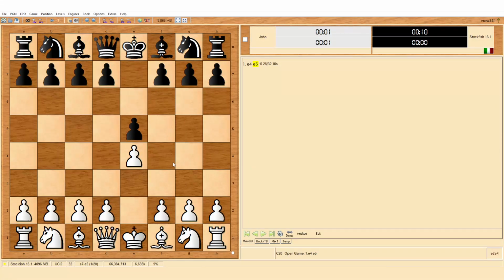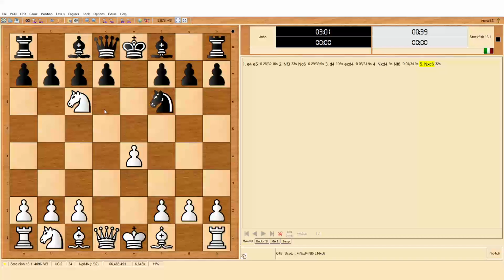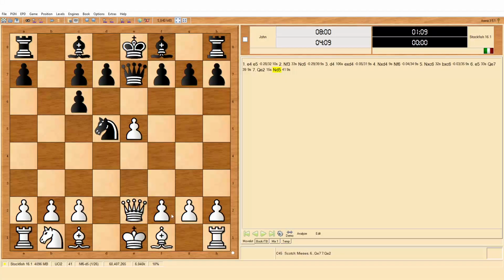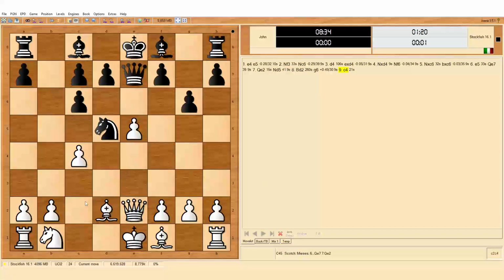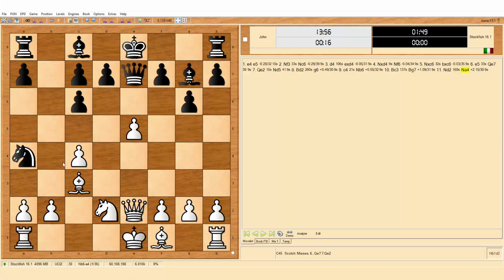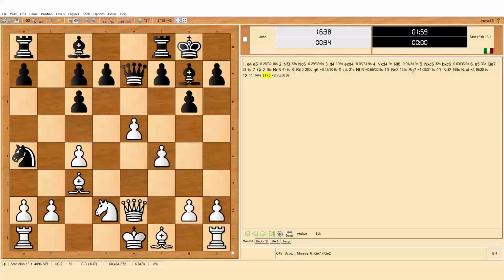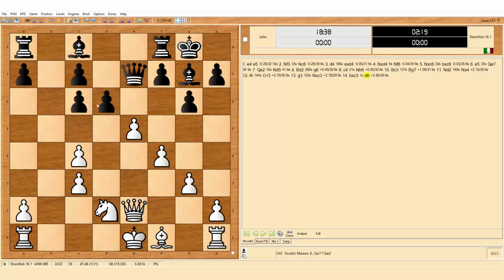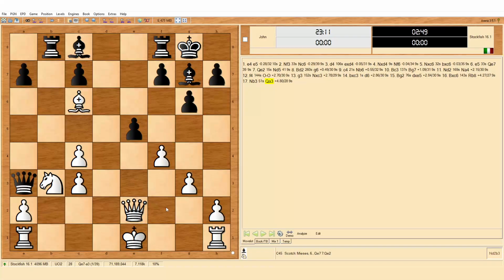Playing a Game Against Stockfish 16.1 (It did not go well)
Even though Arena Chess GUI bugged out at the end it was forced mate in two.

Game PGN: 1. e4 e5 2. Nf3 Nc6 3. d4 exd4 4. Nxd4 Nf6 5. Nxc6 bxc6 6. e5 Qe7 7. Qe2 Nd5 8. Bd2 g6 9. c4 Nb6 10. Bc3 Bg7 11. Nd2 Na4 12. f4 O-O 13. g3 Nxc3 14. bxc3 d6 15. Bg2 dxe5 16. Bxc6 Rb8 17. Nb3 Qa3 18. O-O Rxb3 19. axb3 Qc5+ 20. Qf2 Qxc6 21. Qxa7 Bb7 22. Kf2 Qf3+ 23. Ke1 Qxc3+ 24. Kf2 Qd2+ 25. Kg1 Qg2# 0-1